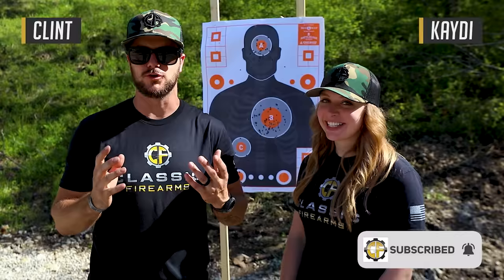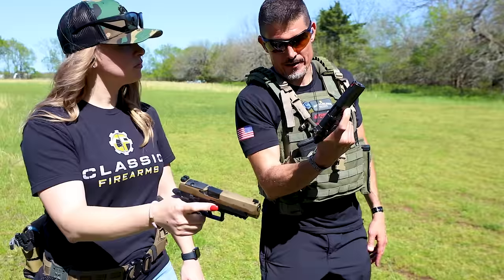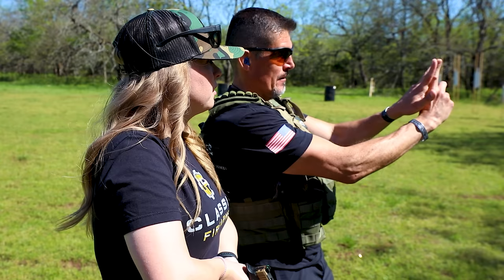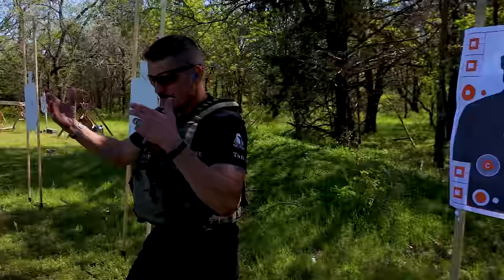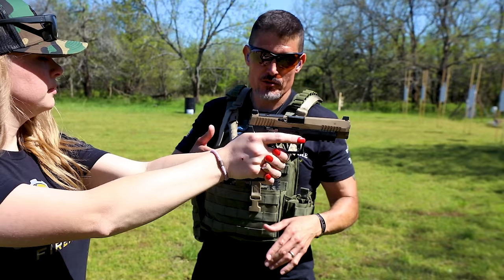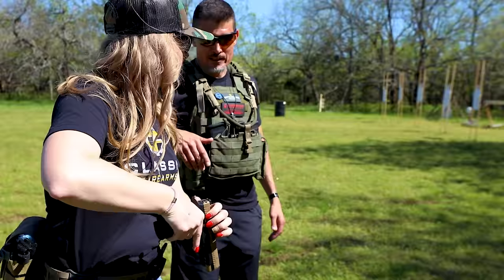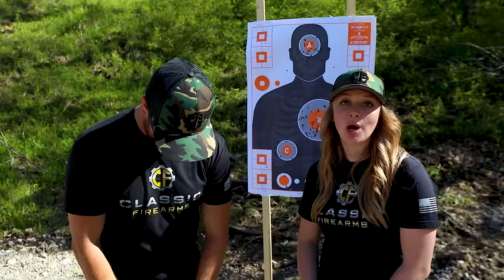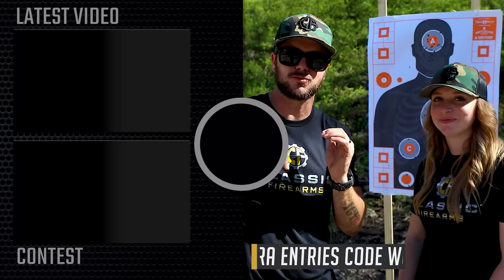Kris "Tanto" Paronto Teaches How To Shoot A Pistol